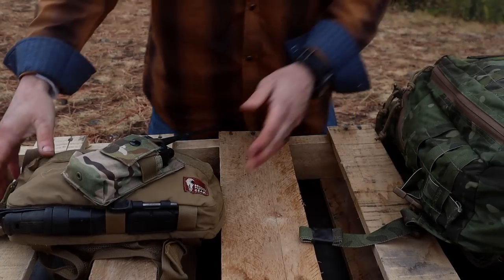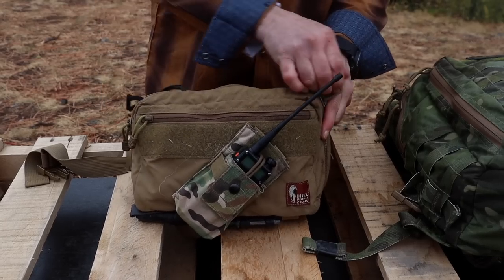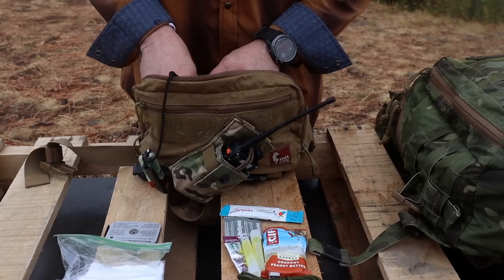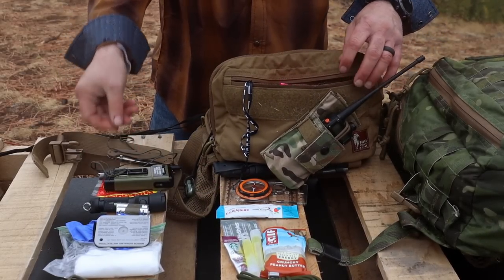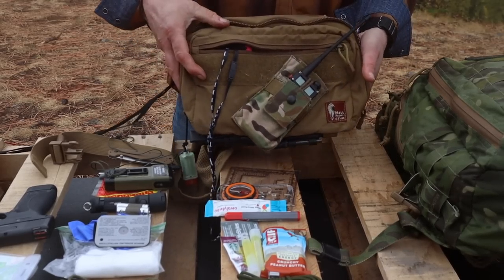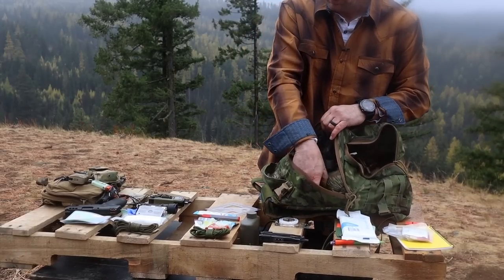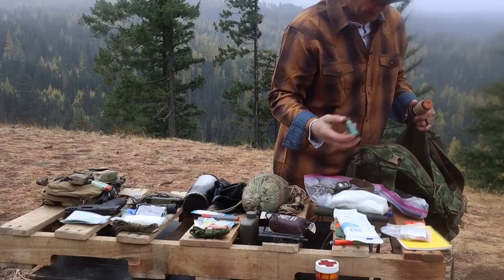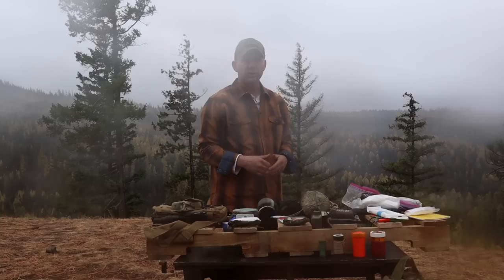Mountain Survival Kit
Gear dump! Hill People Gear Recon chest rig and Tactical Tailor removable operator pack - this is what I have all the time. Call it a "get home" bag, a "survival kit" - call it what you will, but it's what I have.

for swag, community, gear & more!

CHEST RIG
Flagging Tape
550 Cord
Weather Meter
Silva Compass
Rite ’N Rain
Mora Knife
Signal Mirror
IR Beacon

TACTICAL TAILOR PACK
The Pack
Nalgene Water Bottle
Commie Tear Container
Life Straw
Emergency Blanket